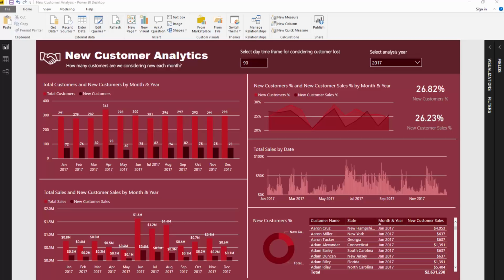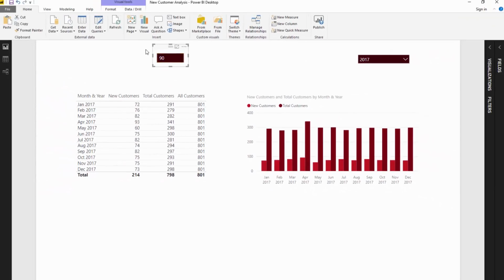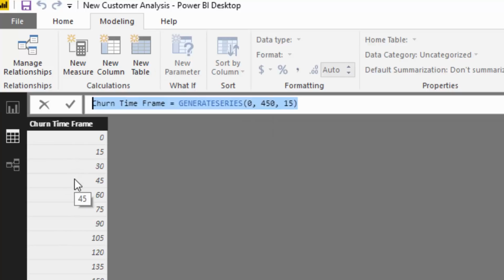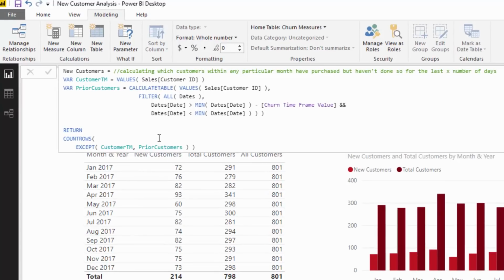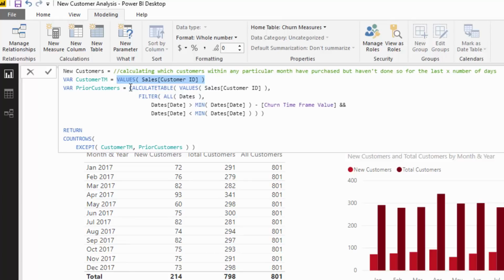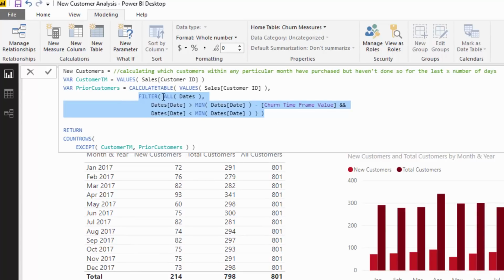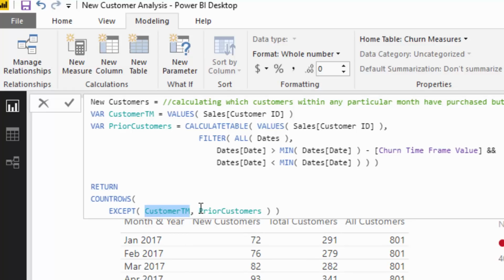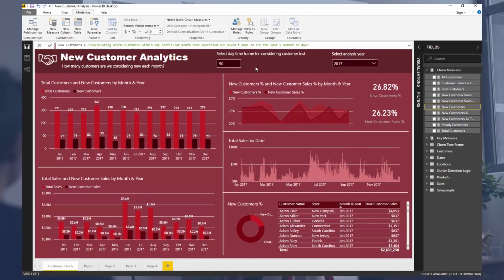How Many New Customers Do You Have Each Month - Advanced Power BI Analytics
Within this break out tutorial I discuss and showcase how you can calculate the amount of new customers you have each month out of all the customers that buy off you.

There's plenty to think about when implementing this type of analysis. This is relatively advanced DAX for Power BI but really high quality and robust analysis of your customers.

Good luck!

Video Details
3:46 - adding new parameter for churn time
4:08 - extending your time window dynamically
5:04 - calculating new customers
8:19 - sample evaluation
10:16 - comparing customers this month to any particular month